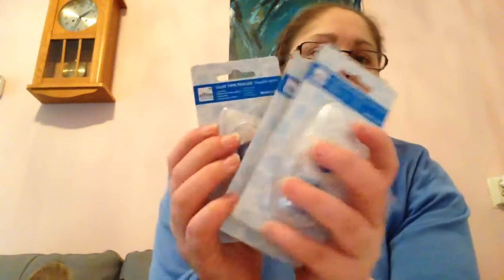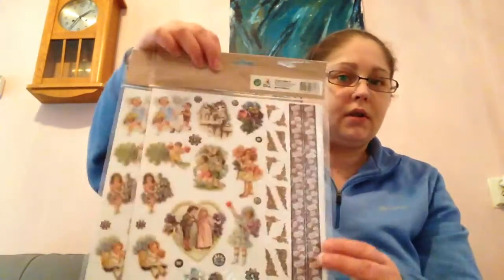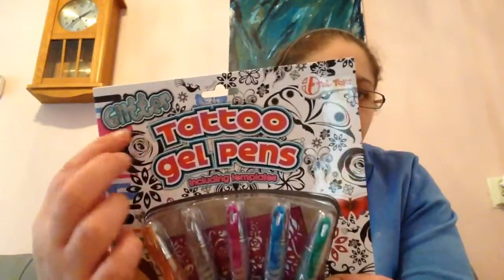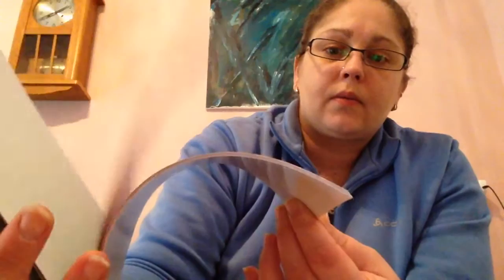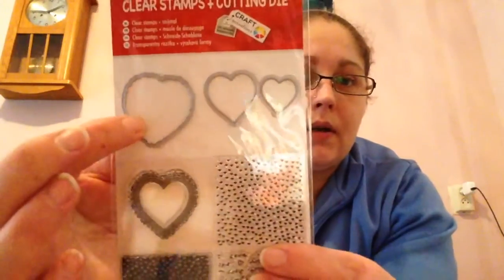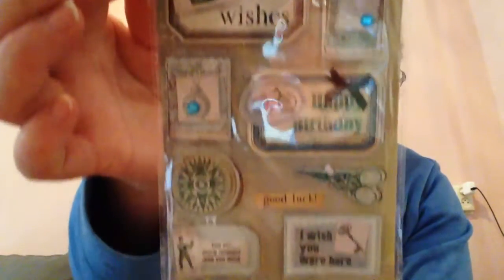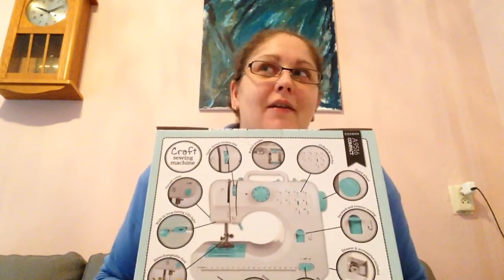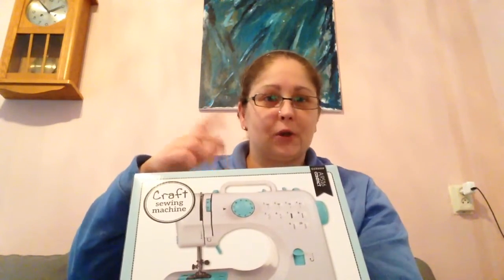CRAFTNAME ANNOUNCEMENT & HAUL Action ~ january 30th 2017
My craftname is "THEArt"

Do hope you enjoy watching!

Enjoy creating! Because I will!

Adres:
Wanda van Bogerijen
De Vissersingel 29
7943 EC Meppel
The Netherlands